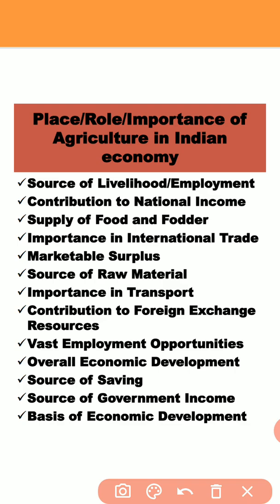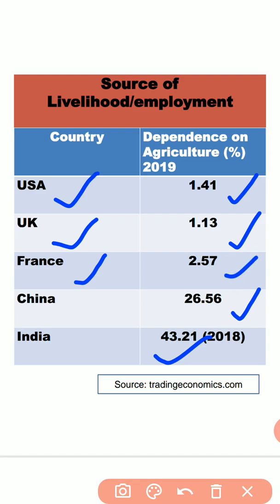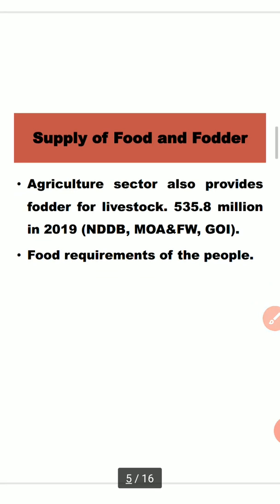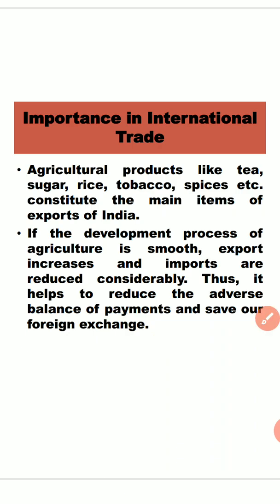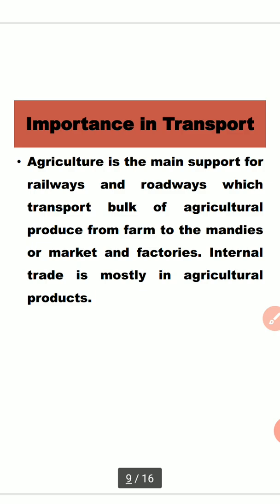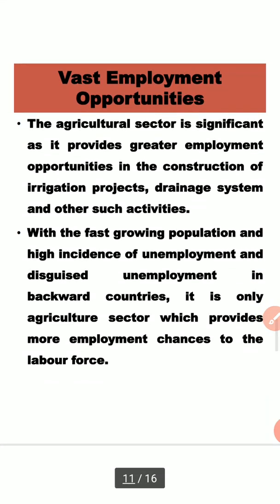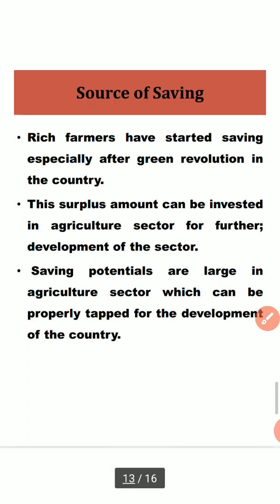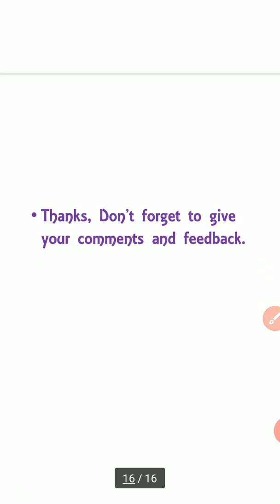Role of Agriculture in Indian economy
Happy learning: Economics Made Easy,

About this video:
The video explains the importance/role/place of Agriculture in Indian economy in particular and importance of agriculture in general. Agriculture plays following role in most of the developing economy: Source of Livelihood/Employment, Contribution to National Income, Supply of Food and Fodder, Importance in International Trade, Marketable Surplus, Source of Raw Material, Importance in Transport, Contribution to Foreign Exchange Resources, Vast Employment Opportunities, Overall Economic Development, Source of Saving, Source of Government Income, Basis of Economic Development.